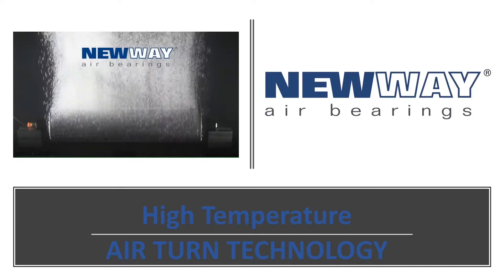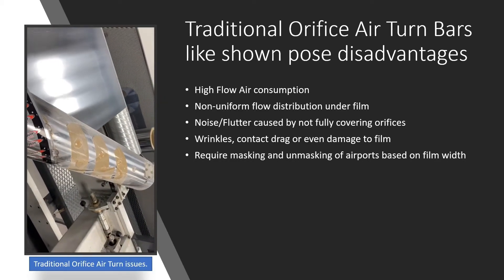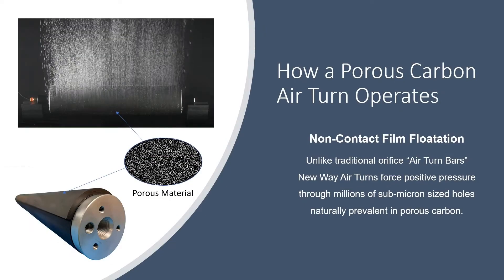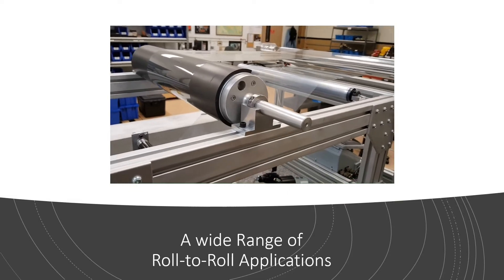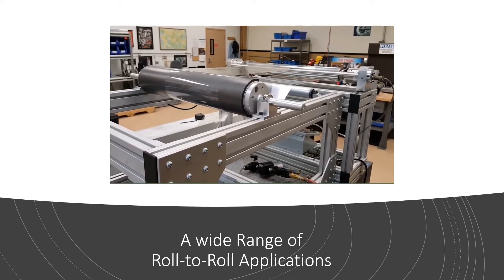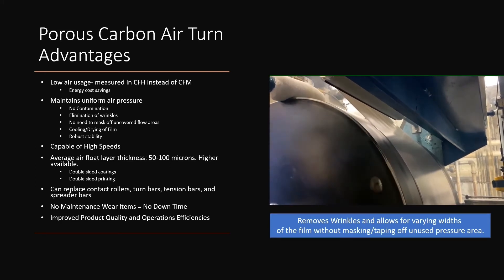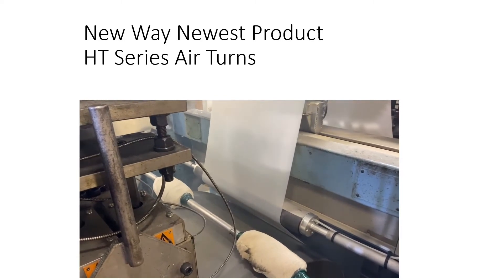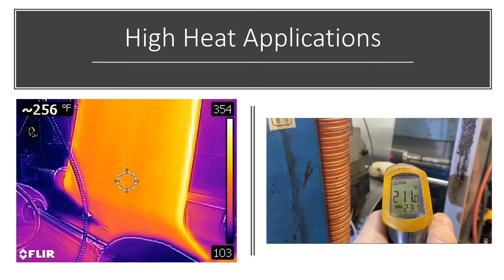Porous Media Air Turn Technology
New Way Air Bearings now offers our revolutionary porous media technology for industries which use roll to roll processes, ranging from textiles to plastics to flexible electronics. For printing applications, this allows for double sided printing without smudging. Contact rollers induce defects and require maintenance, while porous media bearings are a fully non contact technology, enabling variable web tension, directional control and even in situ interferometry.